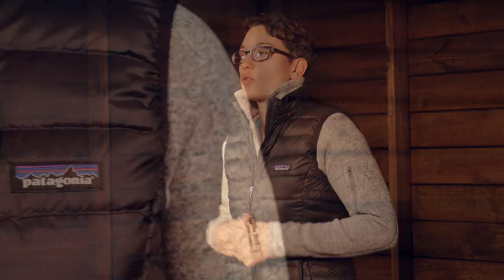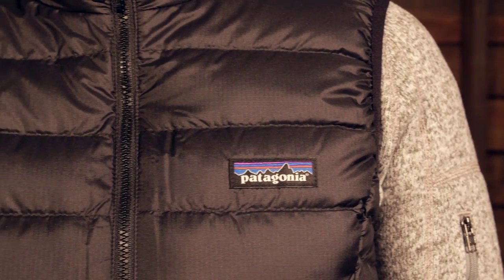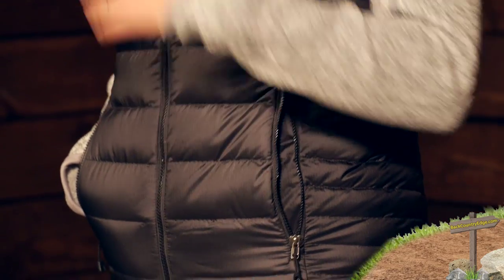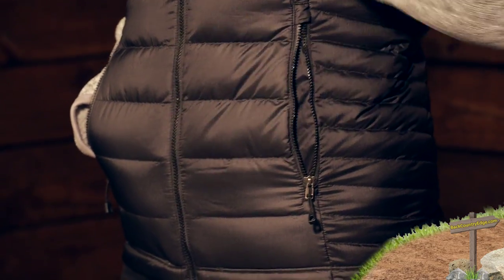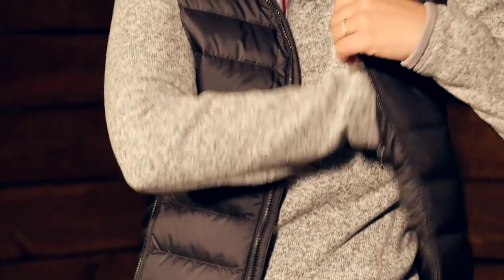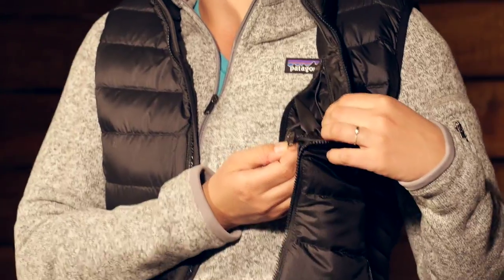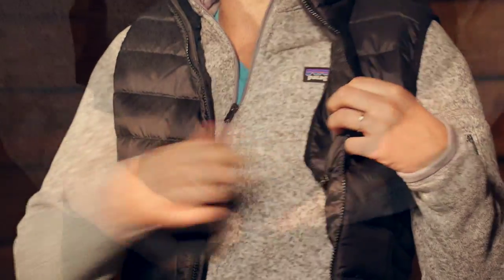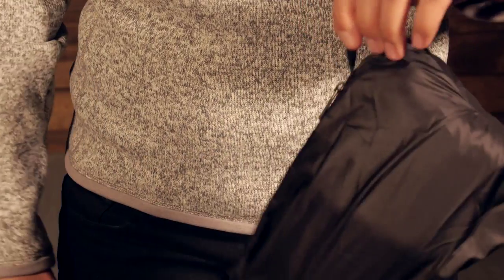Patagonia Women's Down Sweater Vest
The Patagonia Women's Down Sweater Vest utilizes ethically sourced 800 fill power goose down to deliver reliable and lightweight core warmth for a variety of cold weather activities. A durable water repellent finish offers weather-resistance.